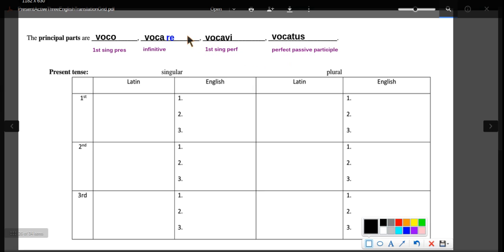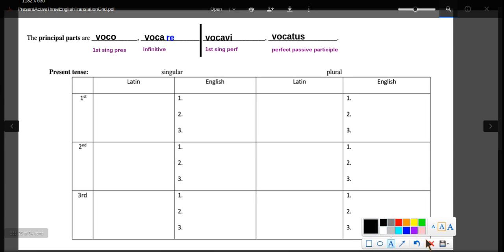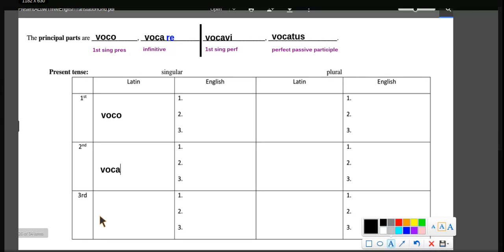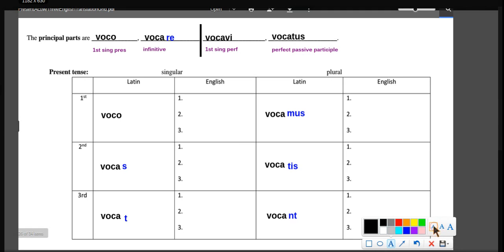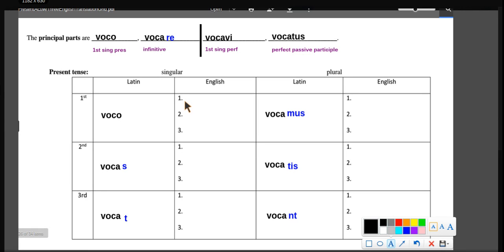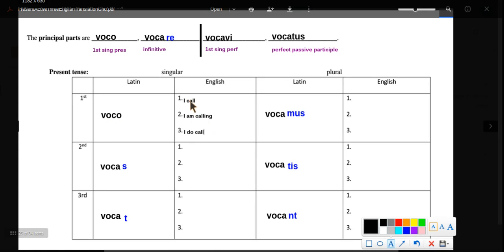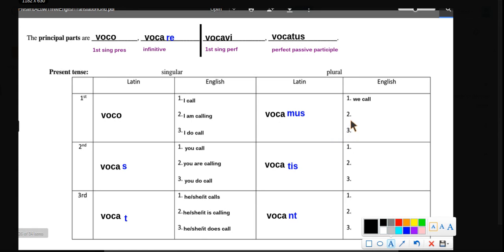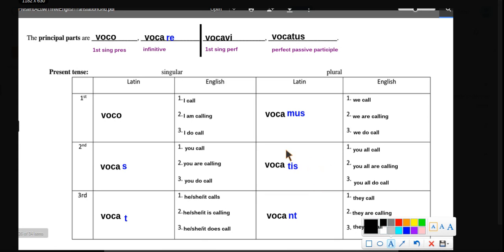First Conjugation Verb, Present Tense & Personal Endings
How to conjugate a first conjugation verb in the active voice in the present tense.